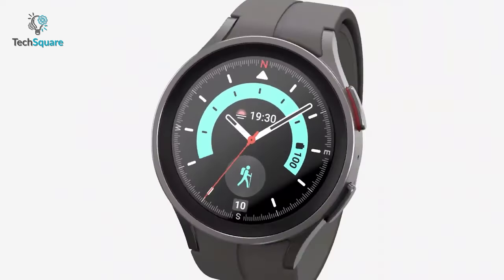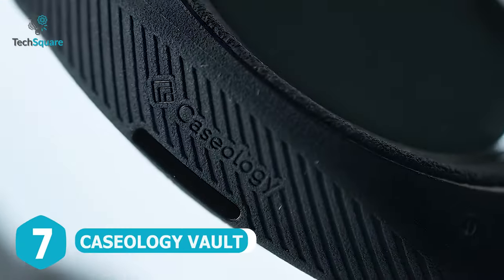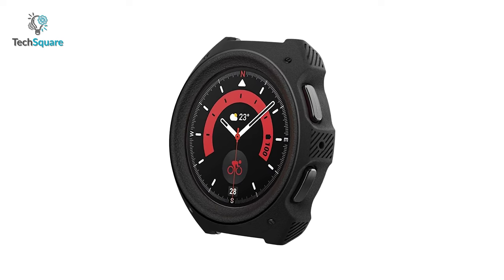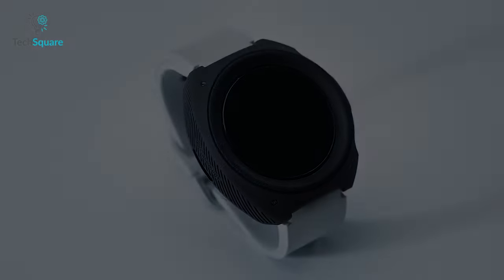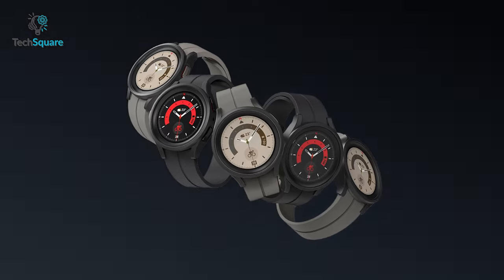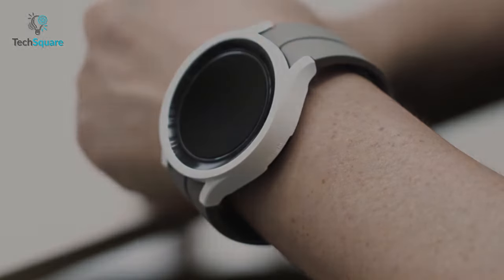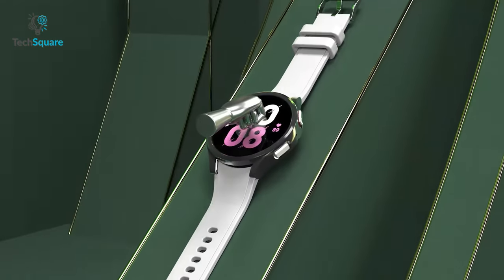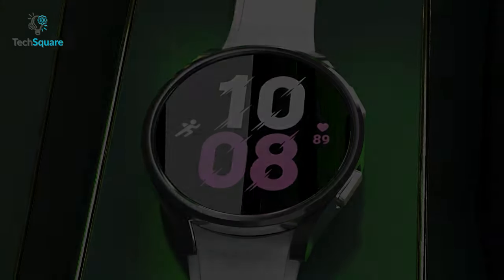7 Protective Case for Samsung Galaxy Watch 5 Pro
Samsung galaxy watch 5 pro is already one of the most durable smartwatch, but for extreme protection, you definitely need the best protective case, which is why in this video, we have shown the top 7 Protective Case for Samsung Galaxy Watch 5 Pro.

0:00 - Intro

0:46 - 7. CASEOLOGY VAULT

1:21 - 6. Ringke Air Sports

2:00 - 5. Haojavo Protective Case

2:29 - 4. SPIGEN LIQUID AIR ARMOR

3:10 - 3. RINGKE SLIM COVER

3:48 - 2. SPGUARD Galaxy Watch 5 Pro

4:22 - 1. Spigen Rugged Armor Pro
Follow us for updates:
Intro and Animation Credit:
***Video Source:
Ringke